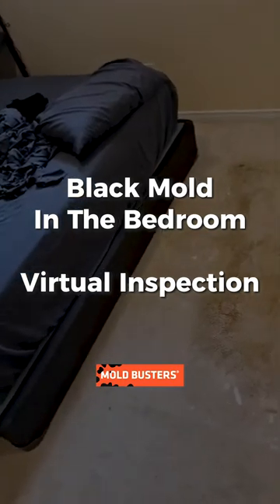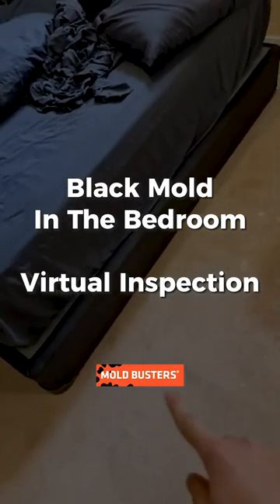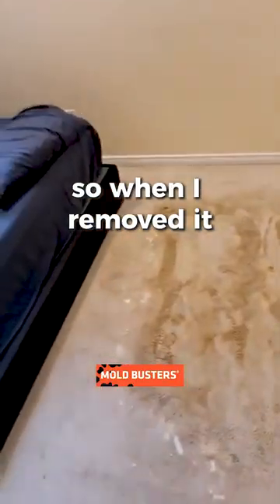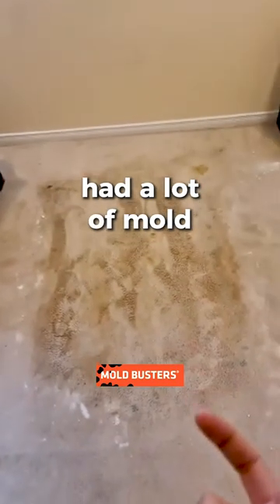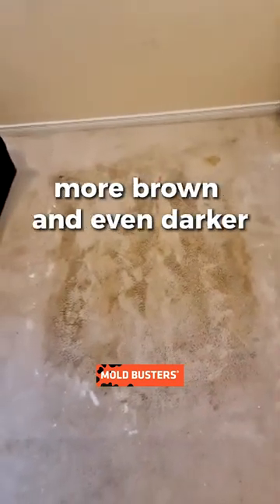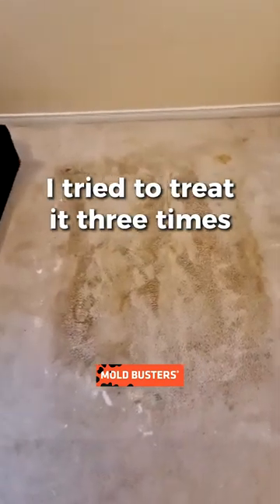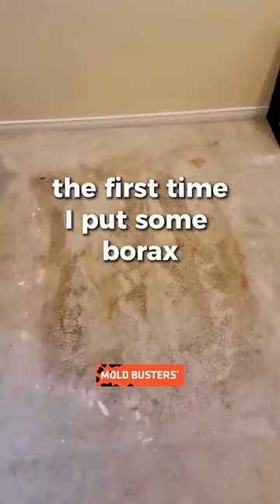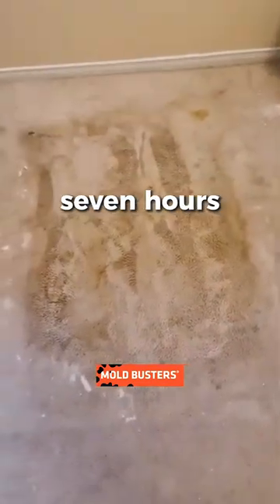Black Mold In The Bedroom Virtual Inspection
Mold Busters is innovating in the environmental and restorations yet again, with streamlined virtual inspections using our own proprietary technology.